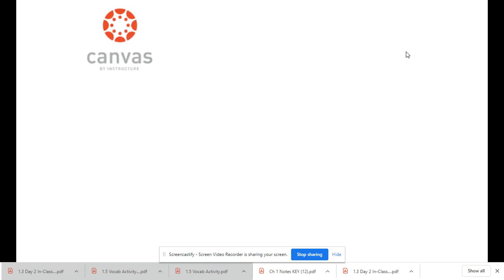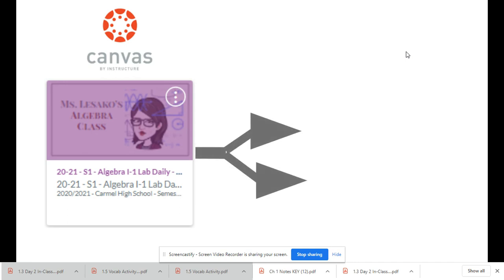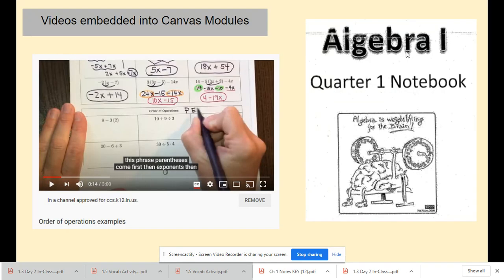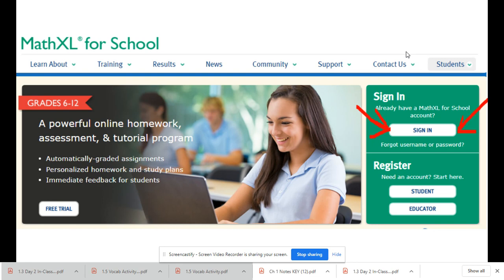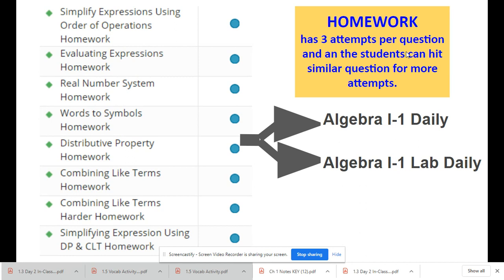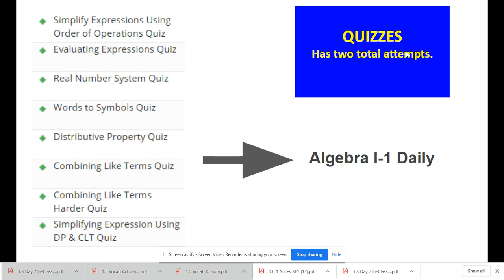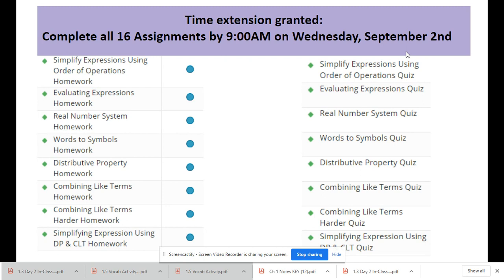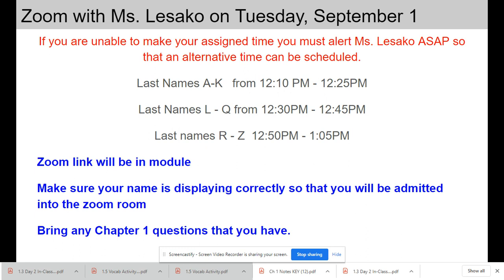Intro to Daily Algebra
Video for August 31 Module